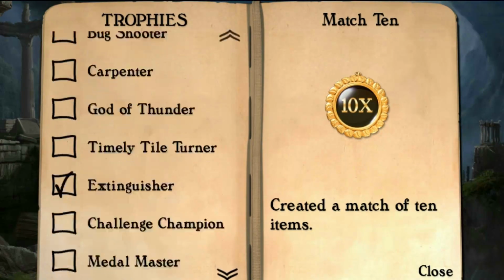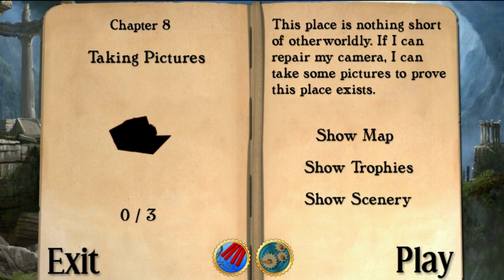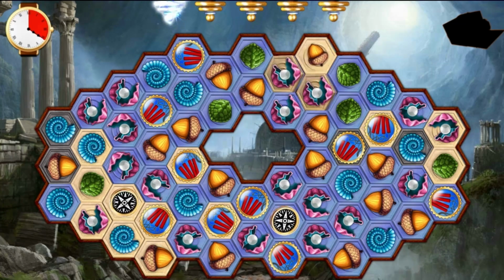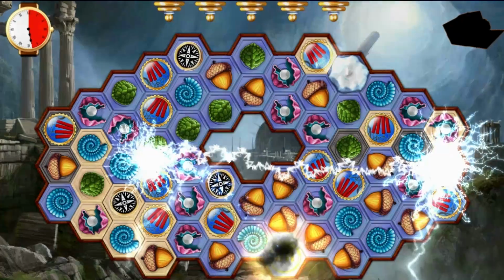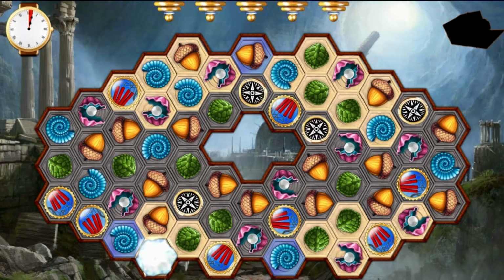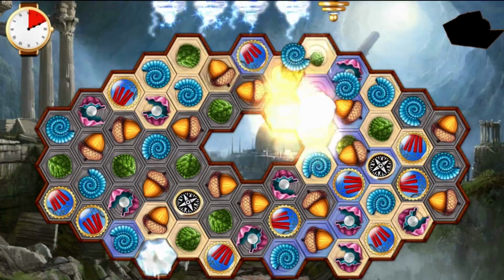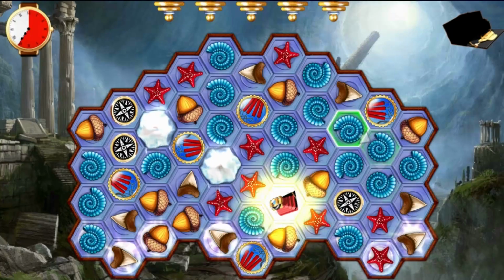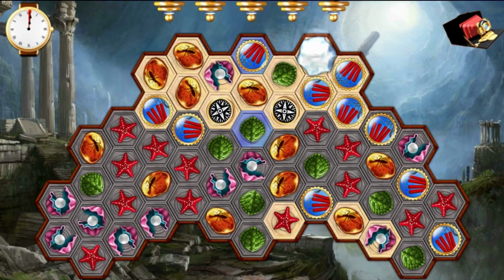Azkend 2: The World Below Vita Gameplay